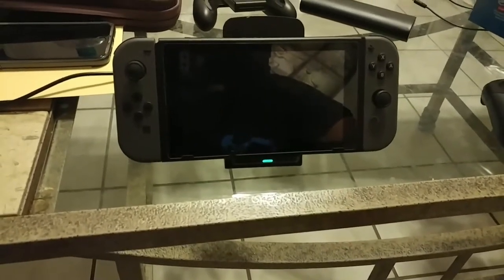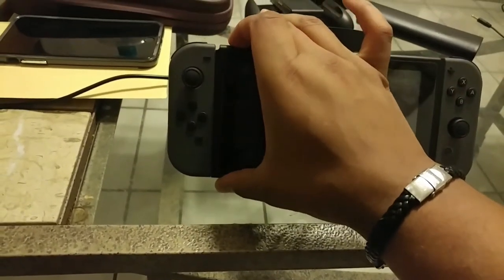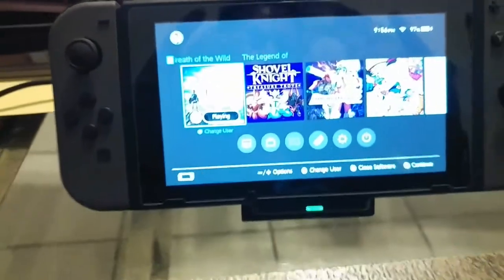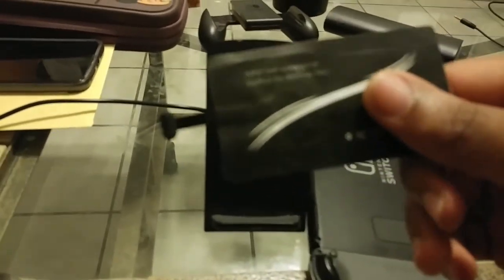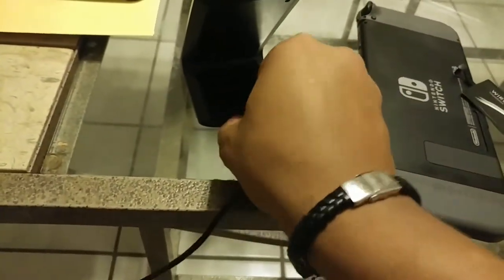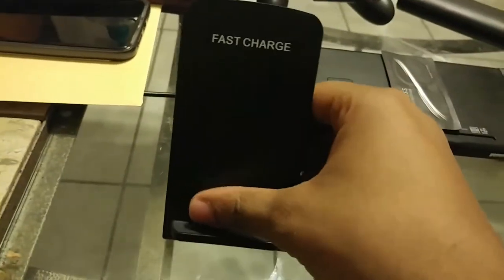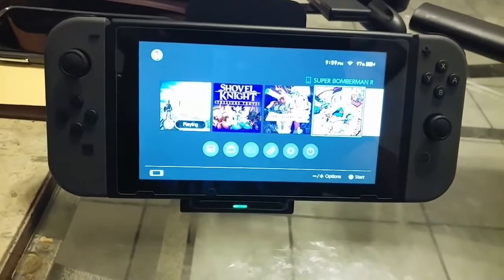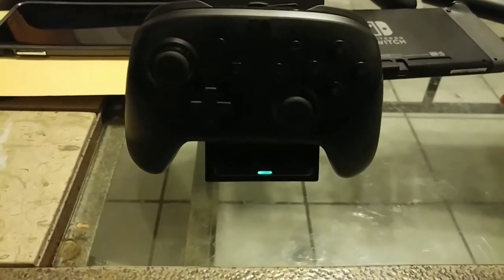NINTENDO SWITCH WIRELESS CHARGING?????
In this video I show you a cheap and convenient way to not only get wireless charging on your Nintendo Switch but also a great little prop stand for it too!! This Charges your Nintendo Switch wirelessly!

UGpine Black Qi Wireless Charging Receiver, Ultra-thin Type-C

Nanami Fast Qi Wireless Charging Stand